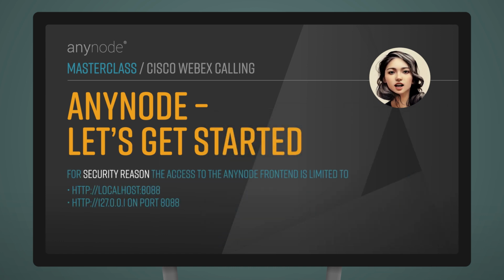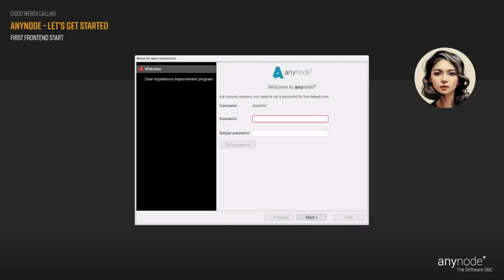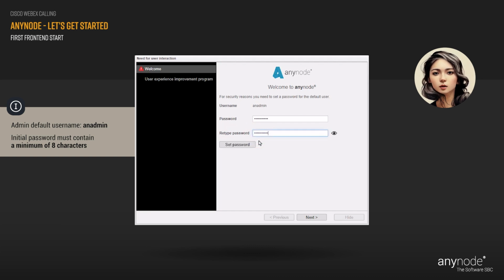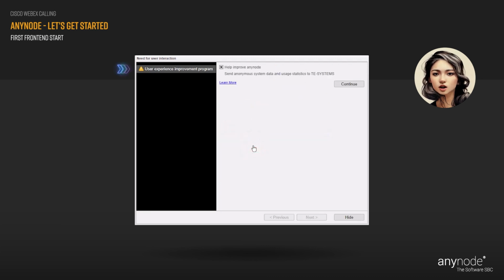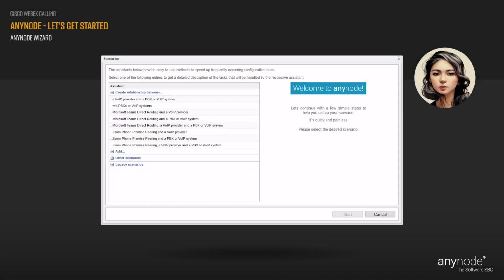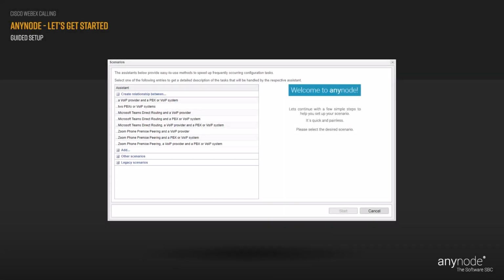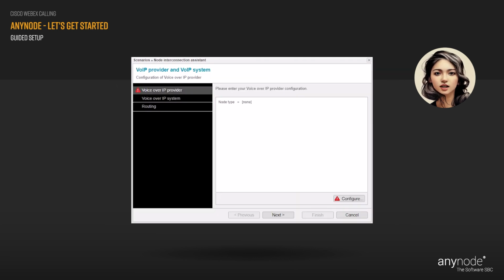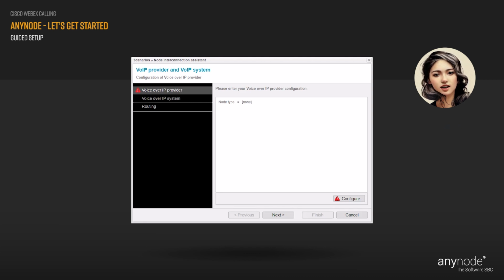(04/08) anynode – let's get started – Cisco Webex Calling with anynode – The Software SBC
Learn how to set up anynode with First Start, Scenario Selection in anynode Wizard, and start of Guided Setup Process.

0:00 Intro
1:12 First Frontend Start
3:01 anynode Wizard
3:59 Guided Scenario Setup